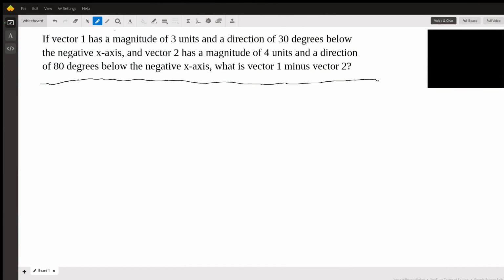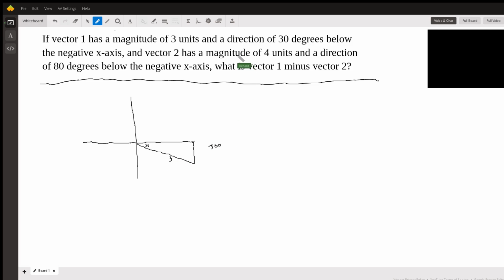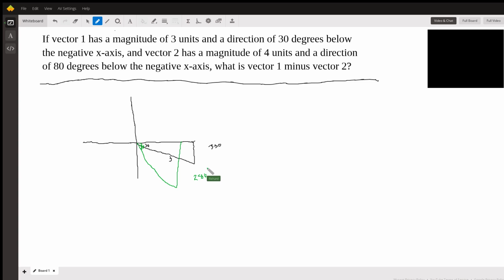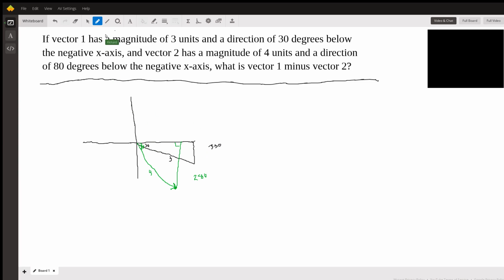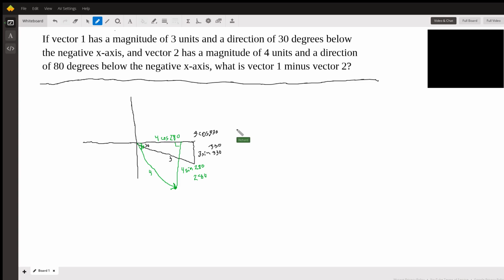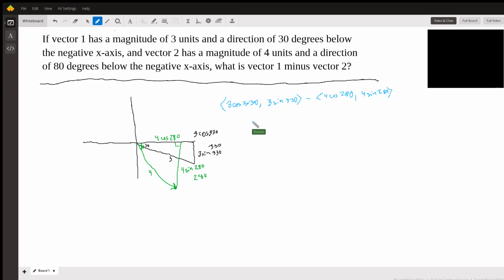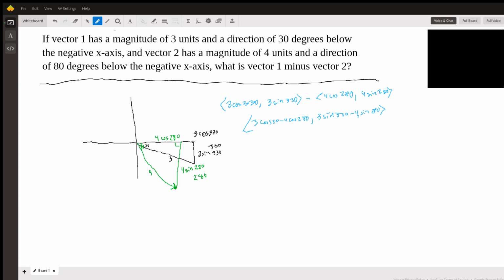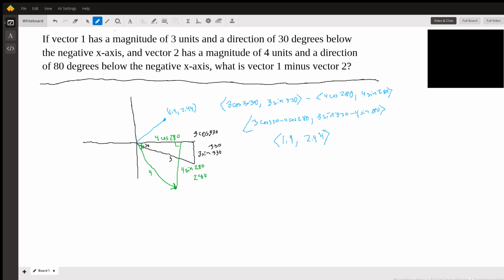Subtracting two vectors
Question: Subtracting vectors
If vector 1 has a magnitude of 3 units and a direction of 30 degrees below the negative x-axis, and vector 2 has a magnitude of 4 units and a direction of 80 degrees below the negative x-axis, what is vector 1 minus vector 2? Please complete this question geometrically using images

Answered By:

Richard C.